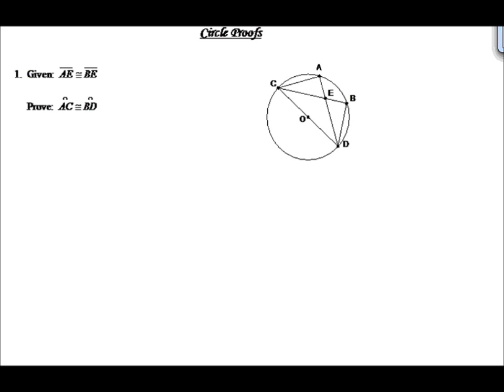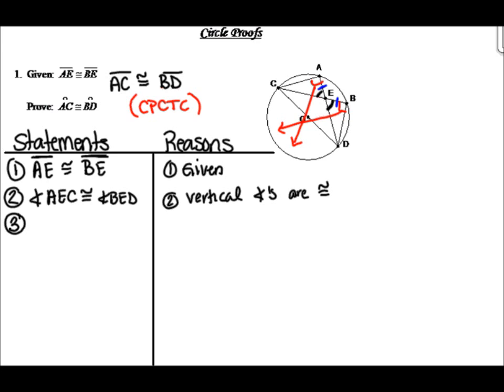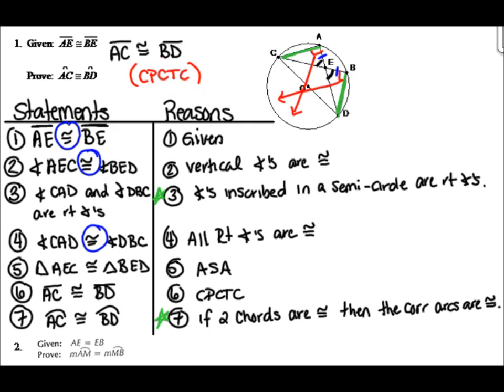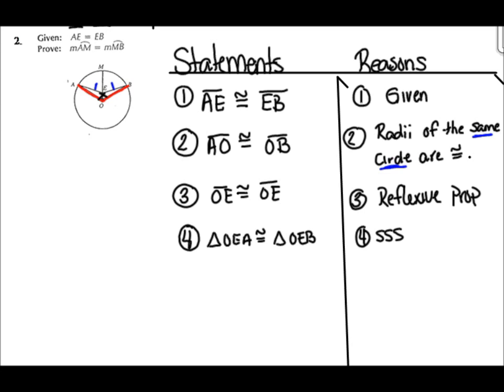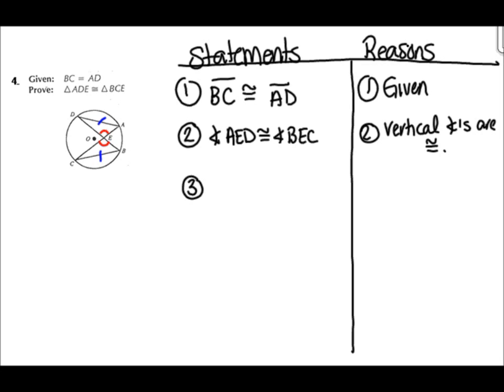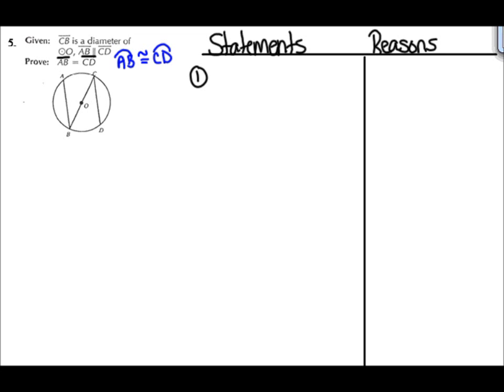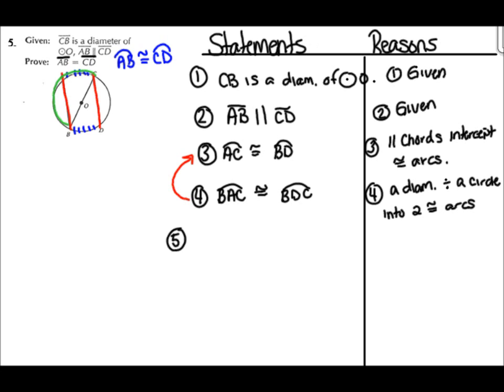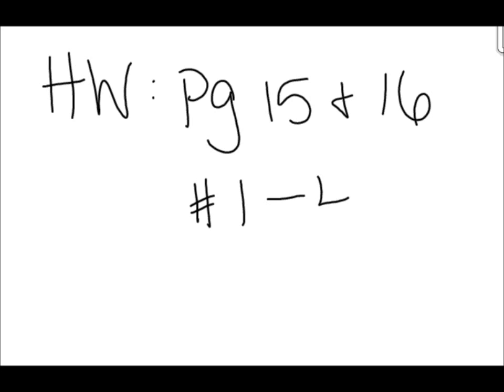circle pf final